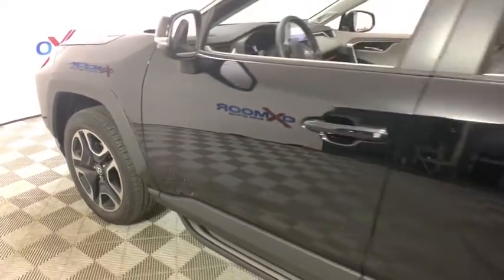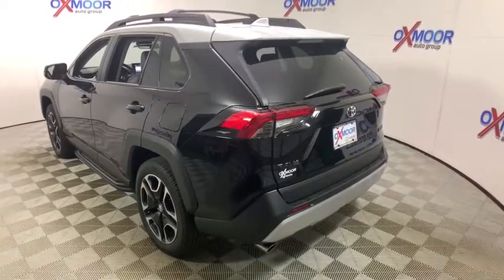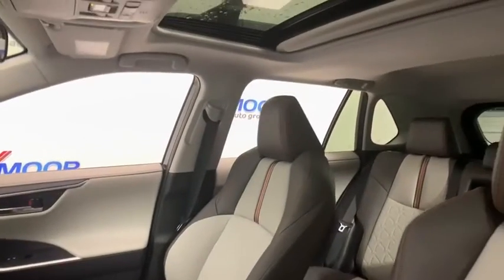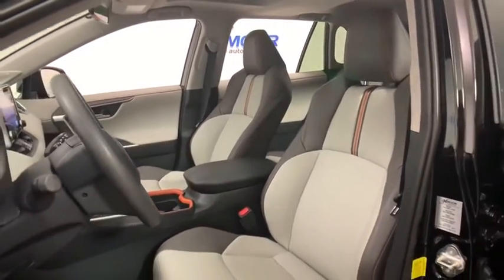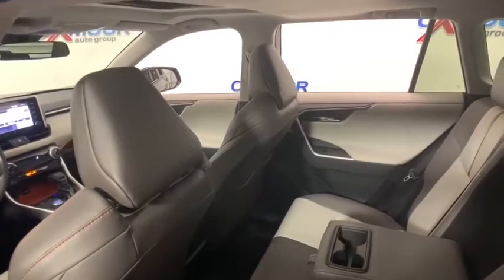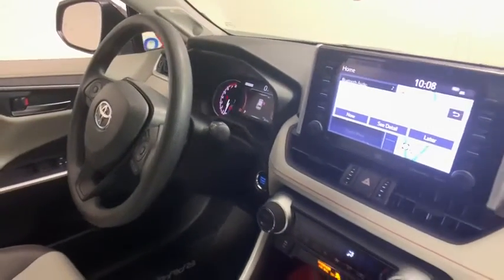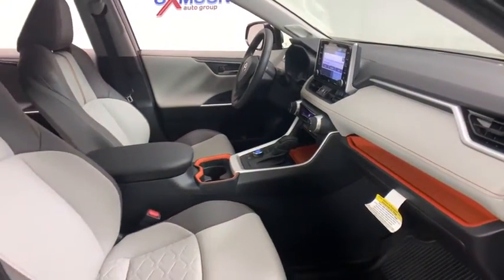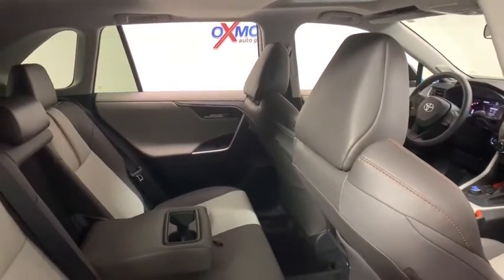2019 Toyota RAV4 at Oxmoor Toyota | Louisville & Lexington, KY T47494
Black N 2019 Toyota RAV4 available at Oxmoor Toyota in Louisville, Kentucky. Servicing the Lexington, Elizabethtown, KY New Albany, IN Jeffersonville, IN area.

Oxmoor Toyota
8003 Shelbyville Rd

Factory MSRP: $38,692 2019 Toyota RAV4 Adventure Black Power Tilt/Slide Moonroof with One-Touch Open/Close, Paint Protection Film, Roof Rack Cross Bars, Door Sill Protector, Running Board, Entune 3.0 Audio Plus 8.0 Touch Screen, 6 Speakers, HandsFree Bluetooth Phone/Music, USB Media Port, 4 USB Charge-Ports SiriusXM w/3-Month All Access Trial Siri Eyes Free, Apple CarPlay Compatible Smart Key System w/Push Button Start Power Driver's Seat SofTex Seat Material 7.0 Color Multi-Information Display Dual Zone Auto A/C with Rear Vents Rear Cargo Area 120V/100W Power Outlet Rear Cargo Area Cover, All Weather Floor Liners, All Weather Liner Package, Anti-Theft System, Cargo Liner, Radio: Entune 3.0 Premium Audio w/JBL/Clari-Fi. 25/33 City/Highway MPG As part of the Toyota family, your exceptional ownership experience starts with ToyotaCare, a no cost maintenance plan with 24-hour roadside assistance.The ToyotaCare plan covers normal factory scheduled service for two years or 25,000 miles, whichever comes first. 24-hour roadside assistance is also included for two years, regardless of mileage.